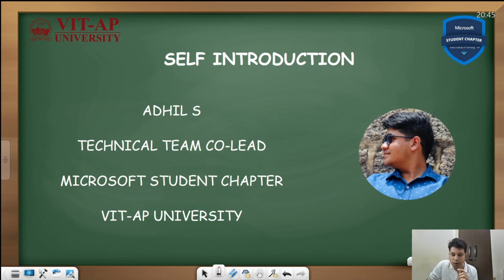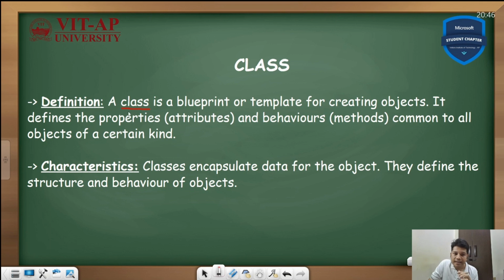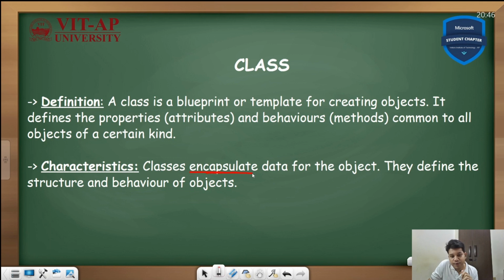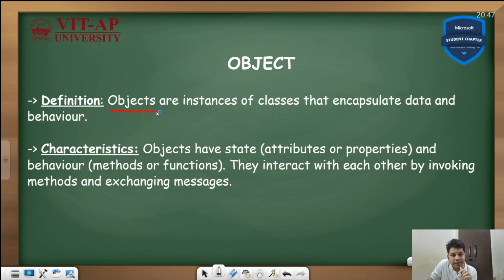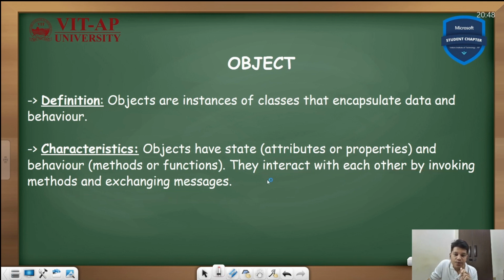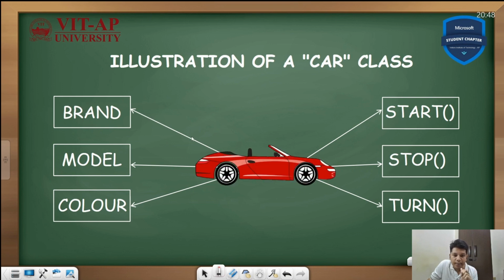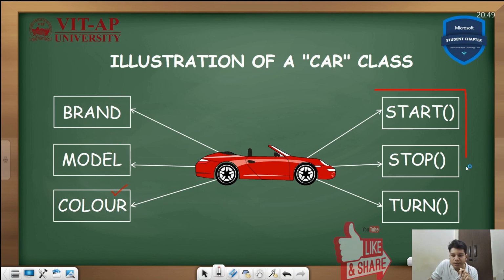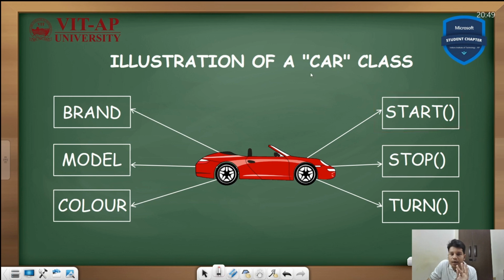Classes v/s Objects in Java (Part-1) | OOP in Java | MSC VIT-AP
Microsoft Student Chapter-VITAP presents before you a OOPS series for our students to get a hands on knowledge concept of OOPS.
Throughout the video, we use simple real-world analogies and examples to illustrate the concepts, making them easily understandable for beginners. By the end of this tutorial, you'll have a solid understanding of the distinction between classes and objects and how they work together to structure code in object-oriented programming.

Whether you're embarking on your programming journey or looking to strengthen your foundation in OOP, this video will equip you with the knowledge needed to confidently tackle more advanced topics in the world of software development. So grab your notepad and let's dive into the exciting world of OOP together! Happy coding!